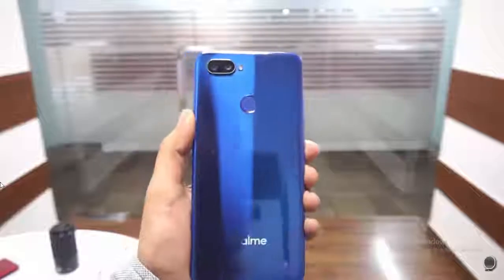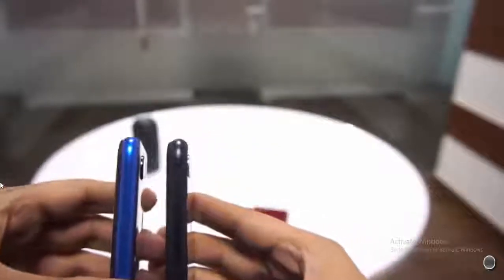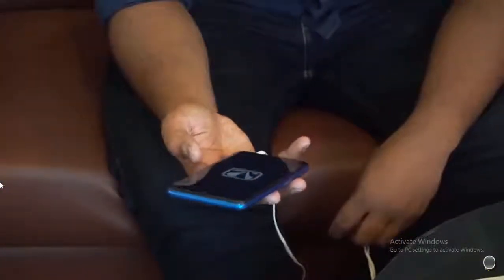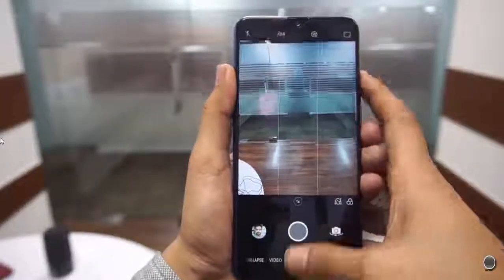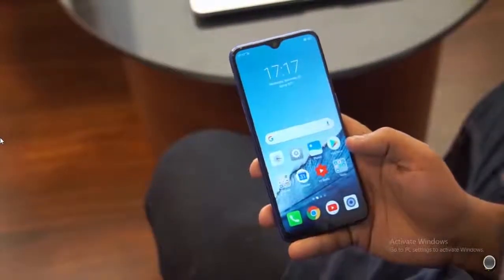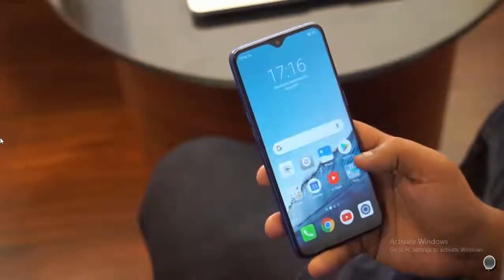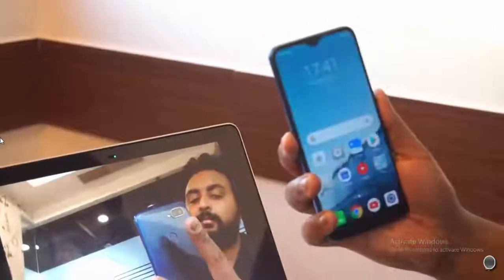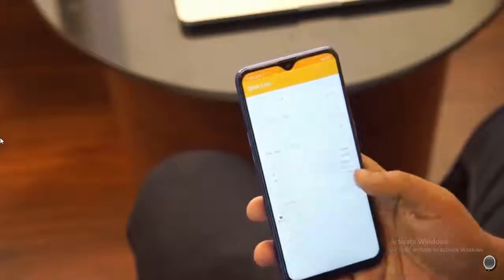child of iphone xsmax | Realme 2 pro